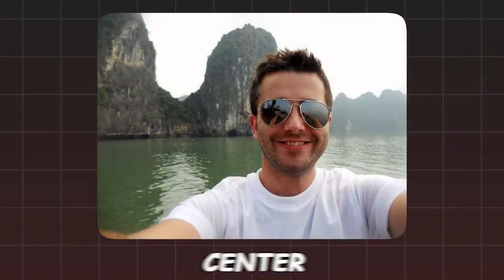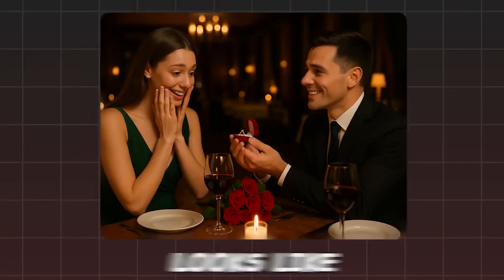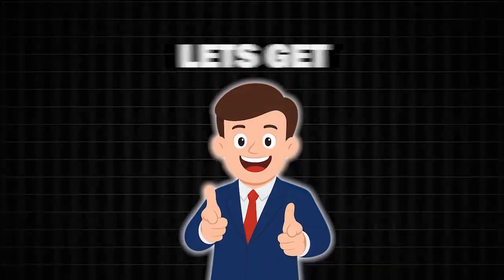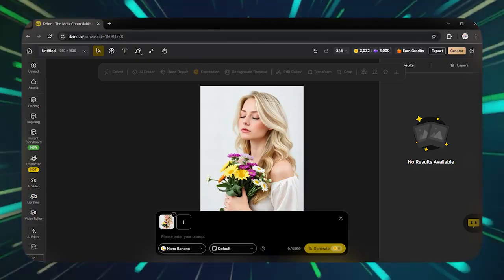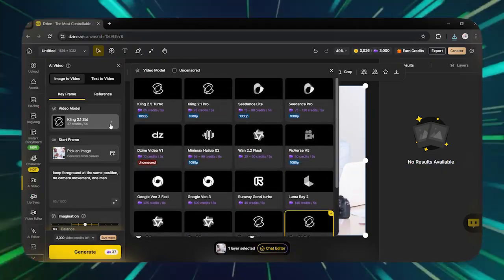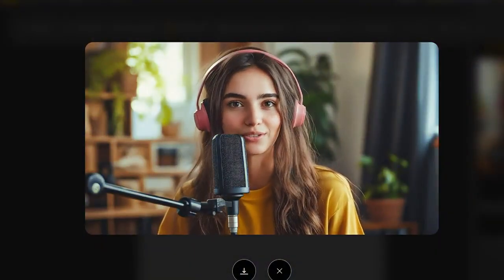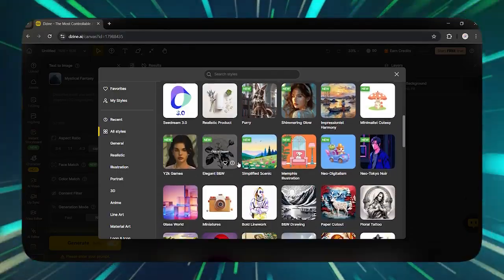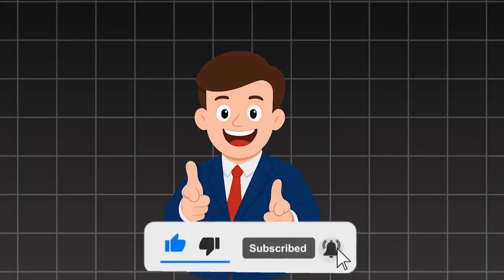How to Turn a Single Photo Into a Viral Video With Nano Banana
With Nano Banana, you can take a single photo and transform it into anything you imagine:
✅ Replace or add objects in your images (swap flowers with a cat 🐱)
✅ Change clothes, hairstyles, or even entire backgrounds
✅ Turn your static photos into videos with lip sync 🎤
✅ Enhance photo quality, do face swaps, remove objects, or generate AI avatars
✅ Use Image-to-Video with Google Veo3, Kling & more for cinematic results

This tool combines everything in one place — no more jumping between dozens of apps. Whether you’re a creator, gamer, designer, or influencer, Nano Banana gives you full creative power.